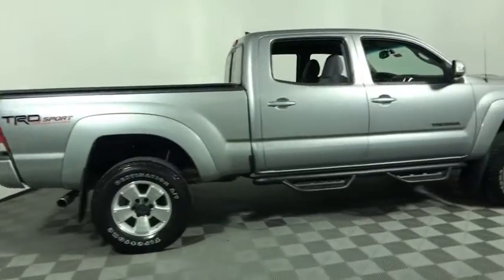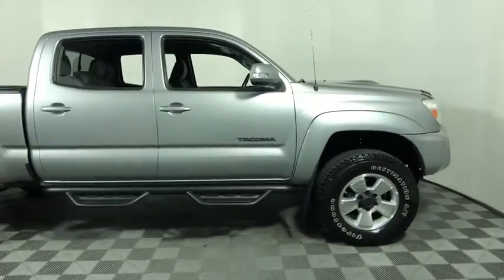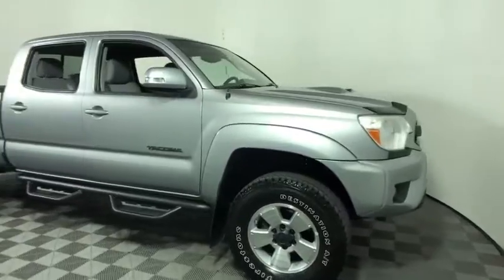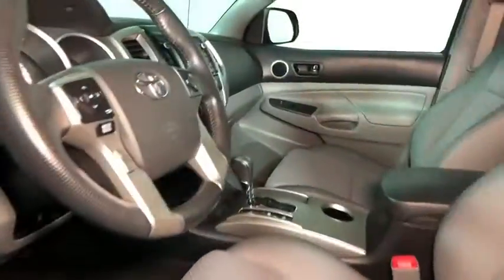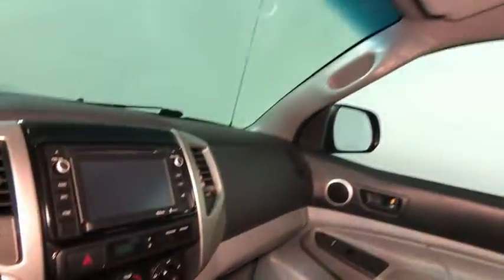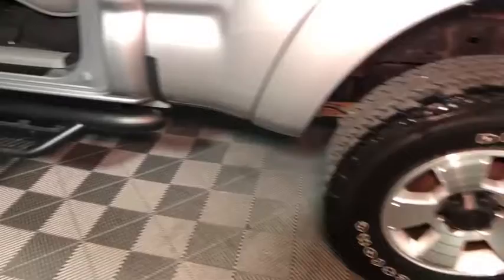2014 Toyota Tacoma Easton, Allentown, Bethlehem, Phillipsburg and Stroudsburg PA T51892A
Silver Sky Metallic Used 2014 Toyota Tacoma available in Easton, Pennsylvania at Koch Toyota. Servicing the Allentown, Bethlehem, Phillipsburg and Stroudsburg PA area.
2014 Toyota Tacoma TRD Sport - Stock#: T51892A - VIN#: 3TMMU4FN6EM062572

Koch Toyota
3816 Hecktown Rd

4WD, ABS brakes, Electronic Stability Control, Illuminated entry, Low tire pressure warning, Traction control.brbrbrAwards:br  * 2014 KBB.com Best Resale Value AwardsbrKOCH 33 MEANS MORE!